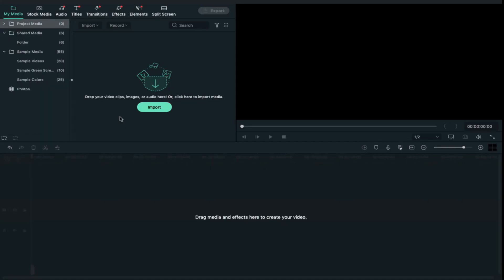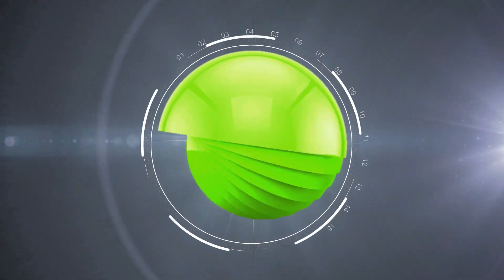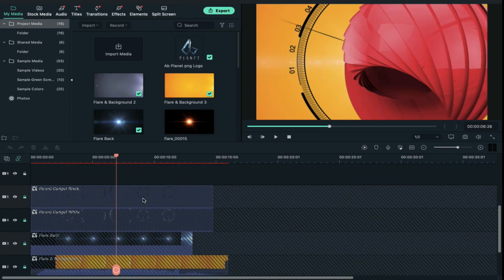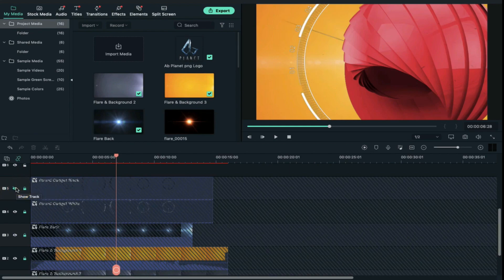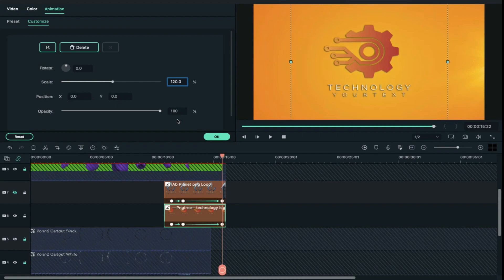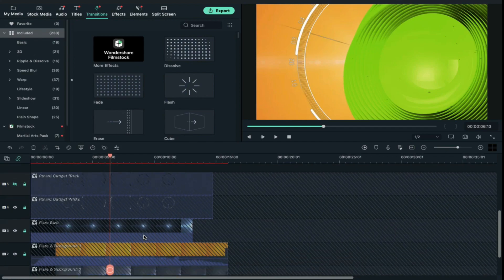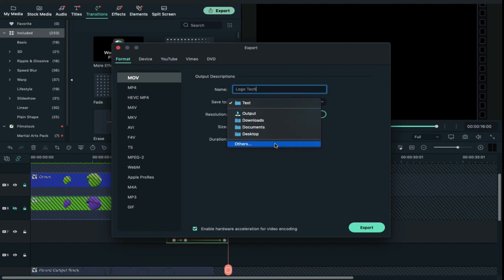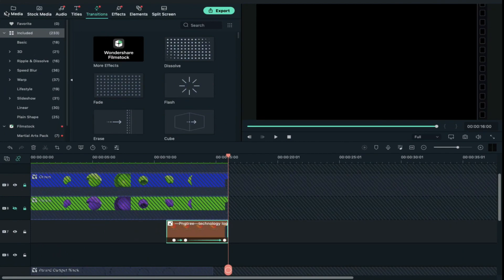Amazing Tech logo intro in filmora x - Youtube Channel Logo Intro Filmora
Looking for Amazing logo intro in filmora X?
In this video I am sharing an amazing tech logo intro in filmora x. Download and create free yoututbe channel logo intro in filmora x. One of the easiest filmora x logo intro just place your logo and do a bit of keyframing and you will get amazing logo intro for your youtube channel.

Password : 9876